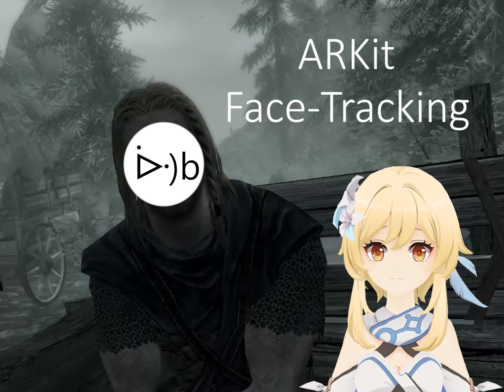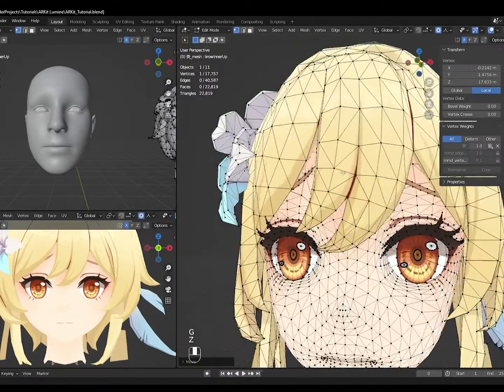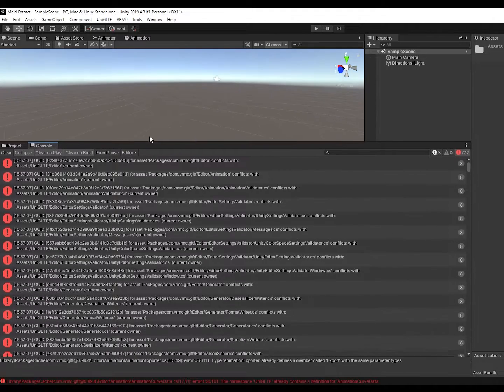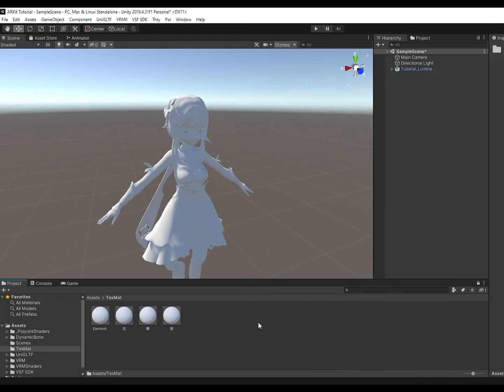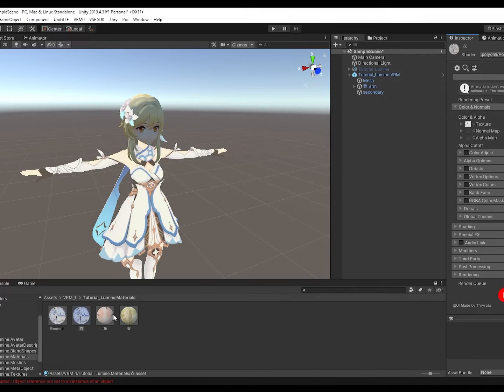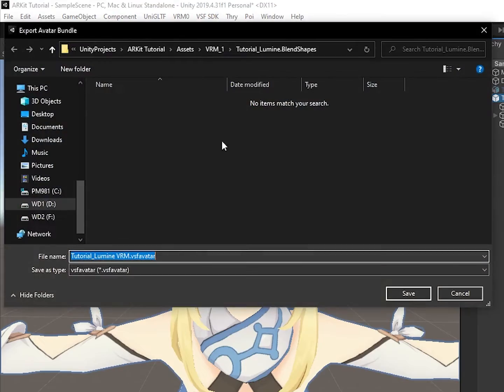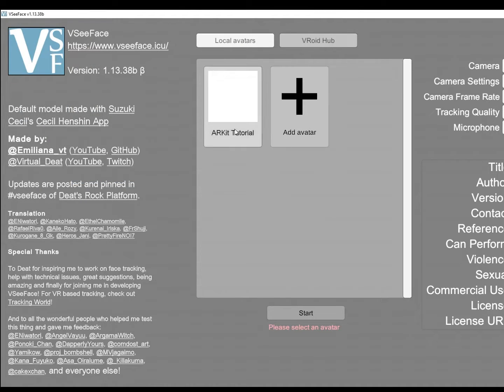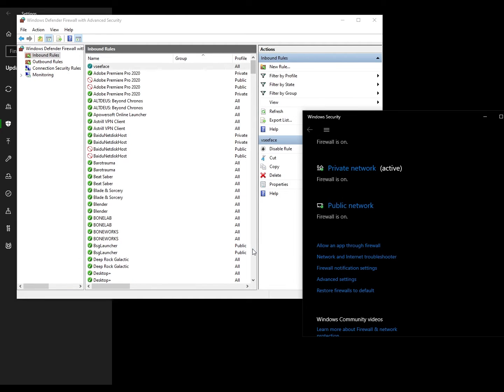How to Create ARKit Face Tracking for 3D VTubing - FULL Tutorial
*2024 UPDATE*
You can now do ARKIT face-tracking without selling a kidney to Apple! Praise be the devs at ifacialmocap! 神です！

5ish minute -Lazy- tutorial covering everything from blender blendshapes to esoteric Unity rituals & VSeeFace! ft. kidnapped sister from genshinimpact

 — Mr. Baldy —
*24/03/01 New Link* thx GBs & TheNidoqueer for the heads up! Mr. Baldy Never Dies

 — Stolen Goods —
SPEED — Ian Hubert
3D Model — miHoYo, Hoyoverse
3D Model MMD Edit — 观海
Mr. Baldy — Previous link was from mads/ocuuda’s website, his tweets inspired me to look into ARKit in the first place. Since that depreciated it is now a different Google Drive link.
Knowledge — Other great youtubers such as deat, fofamit, kanafuyuko, royalskies, priichu, kaideart, etc. I'm just regurgitating their videos.
04:25 Aranara Perspective Lumine — **鯛**
iphone 13 — Dad ᐕ)♡

 — Timestamps —
00:09 Blender
01:34 Unity
04:04 ifacialmocap & VSeeFace